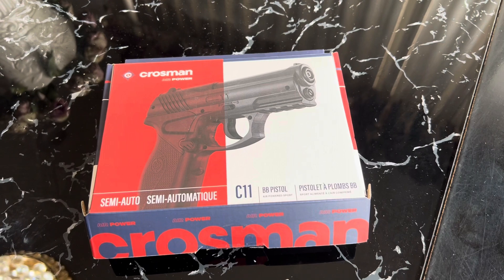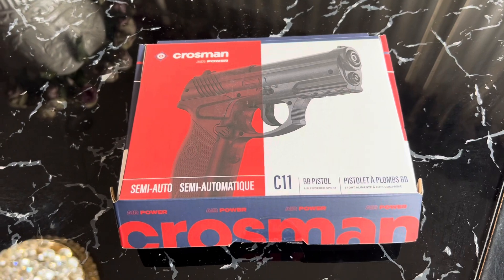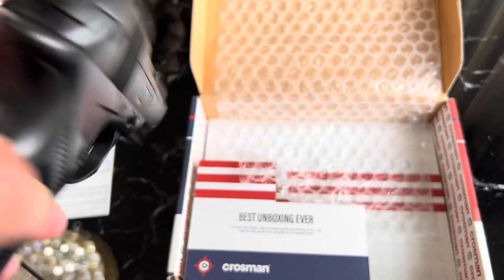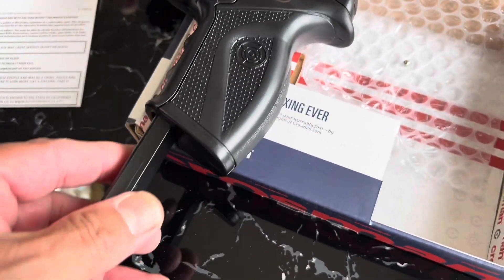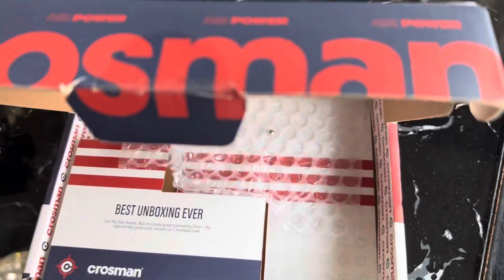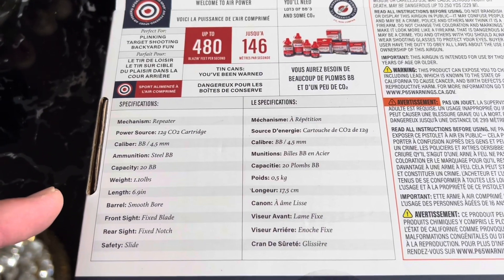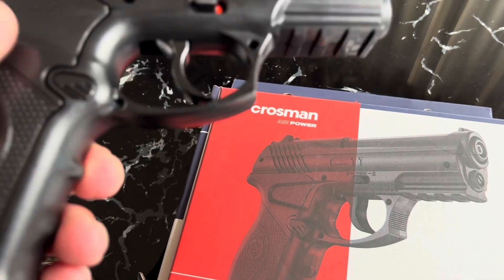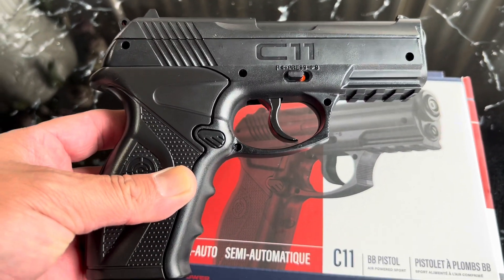Crosman C11 bb gun